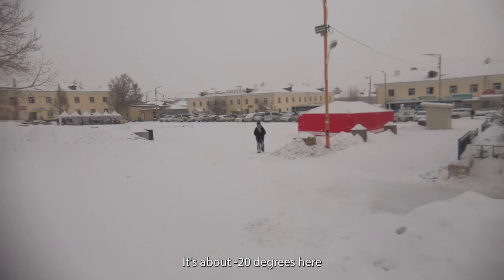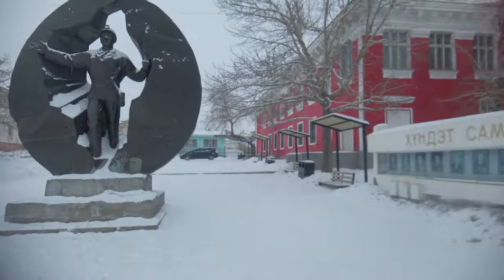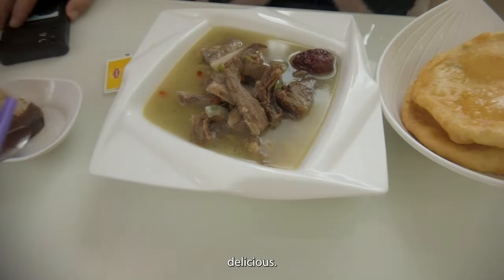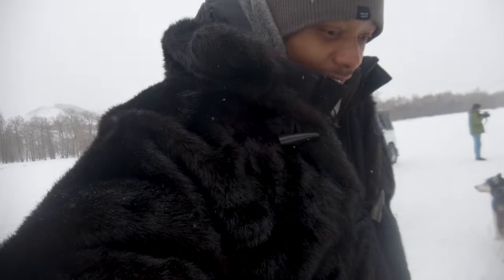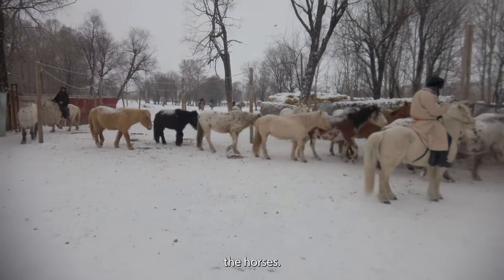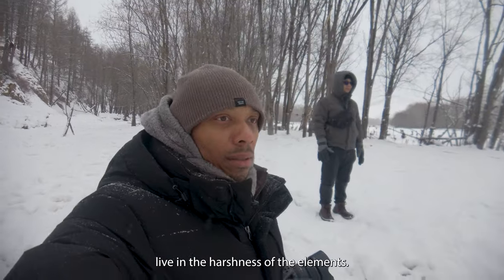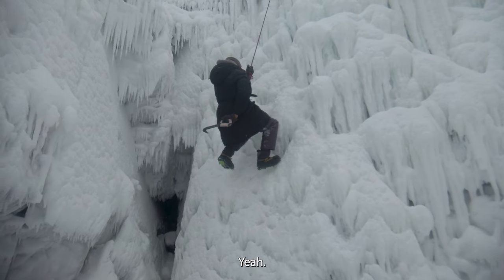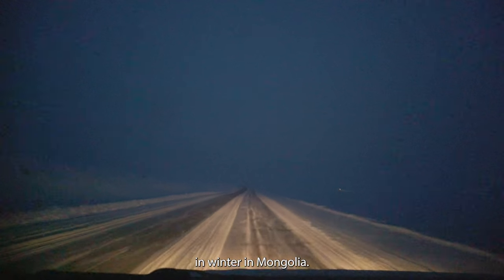How safe is winter Mongolia travel?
Only Visa Service I highly recommend to help to get the right visa for your fiance or spouse

I traveled to Mongolia this winter to experience extreme cold in one of the world's coldest countries. I traveled to Terelj National Park for the third time to see the differences between the winter and summer climates at the park. I was shocked to see bustling in the park as much as during the winter as in the summer. Yet, traveling in Mongolia during the winter can be dangerous if you are unprepared. Having a group of people and a good tour guide can prevent you from suffering and evening the potential of death!

Never travel in winter Mongolia alone. If your car breaks down on the side of the road, there will be no one for miles and miles to help you. Mongolia is a beautiful country to experience, in both winter and summer, but if you are not careful, traveling in winter Mongolia can be the last thing you ever do.